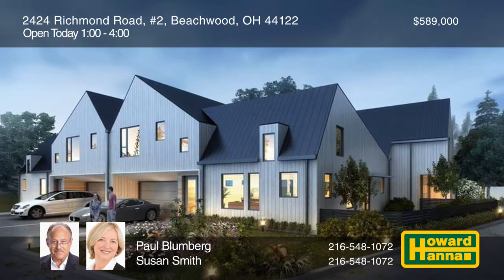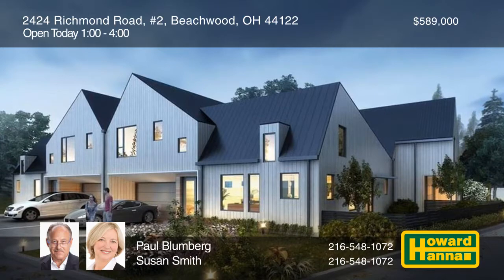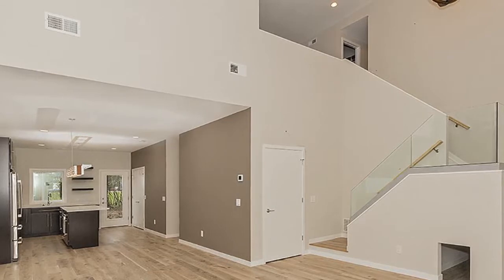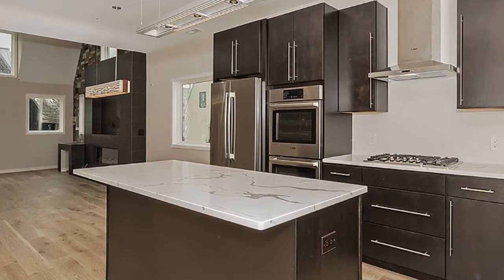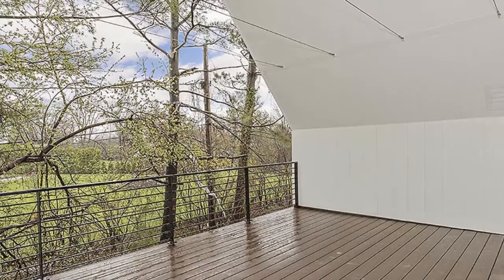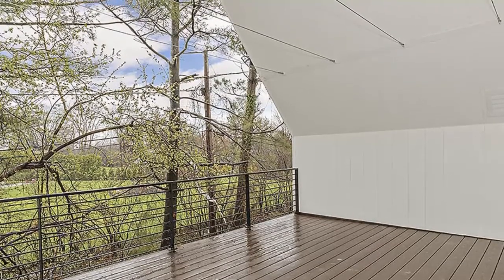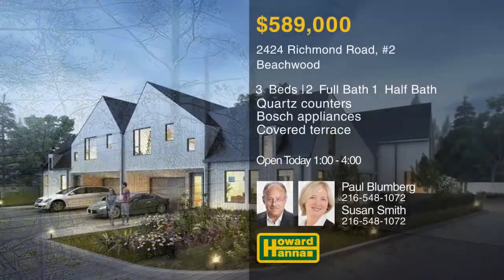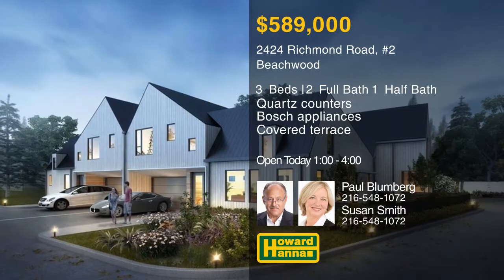2424 Richmond Road, #2 Beachwood, OH Homes for Sale | MLS# 3883788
2424 Richmond Road, #2, Beachwood, OH

Only 6 remain! Prices increasing February 1! This community features a quiet sophistication and simplified approach to living.  The Brickhaus team is bringing the ultimate in sophistication and luxury to the highly sought-after community of Beachwood. Twenty Four Hundre